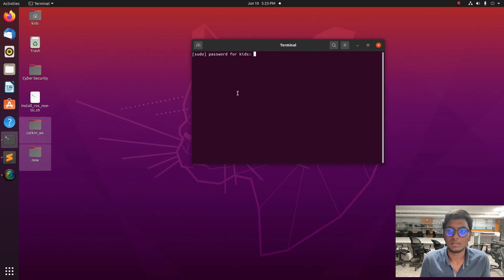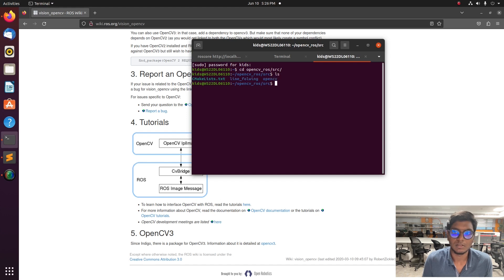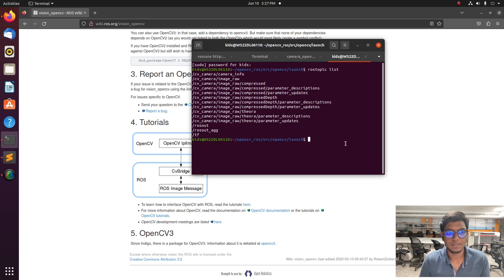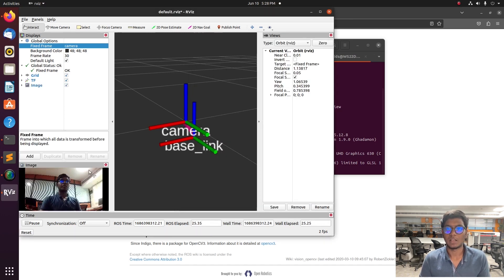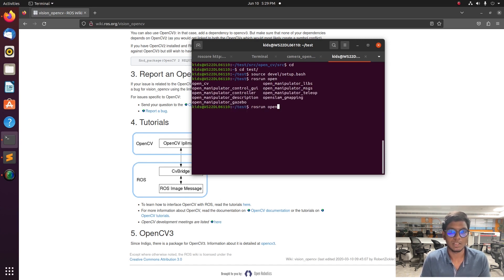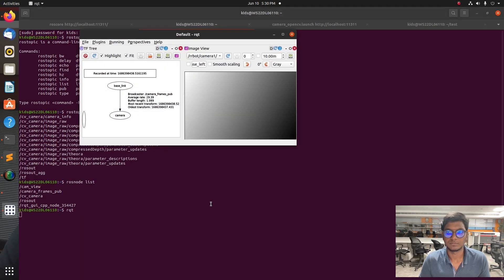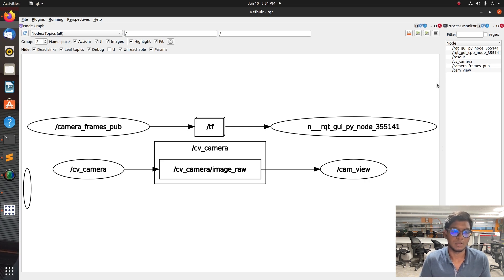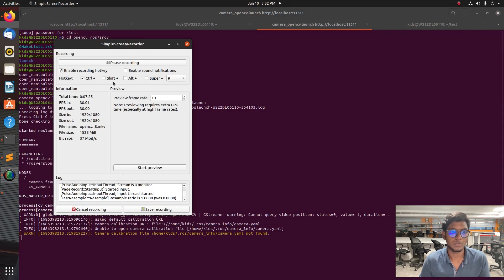Ros opencv | Ros webcam interface | vision sensor with ros | ros_bridge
In this video, we dive into the exciting world of Robotics Operating System (ROS) and explore how to interface a webcam with OpenCV. By combining the power of ROS and OpenCV, we can unlock endless possibilities for computer vision applications in robotics.
In this tutorial, we assume you have a basic understanding of ROS and OpenCV. We provide step-by-step instructions for setting up your ROS environment, connecting the webcam, and launching the ROS webcam node. Then, we delve into the code, explaining the ROS topics and messages used for communication.

Next, we demonstrate how to write a simple OpenCV script to process the webcam images. We cover techniques such as image filtering, object detection, and feature extraction. You'll learn how to display the webcam feed using OpenCV's graphical interface and visualize the processed images in real-time.

Furthermore, we discuss how to publish the processed images to ROS topics, enabling seamless integration with other ROS nodes and modules. This opens up exciting possibilities for autonomous robots, computer vision applications, and much more.

Join us on this journey to master the ROS Webcam Interface with OpenCV and unlock the potential of computer vision in your robotics projects.